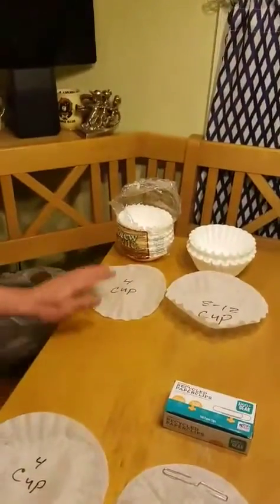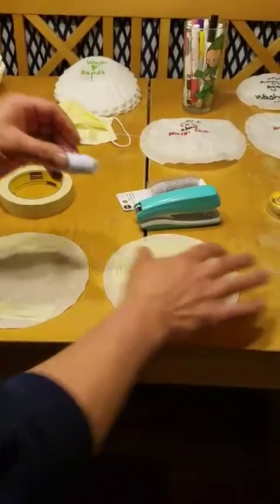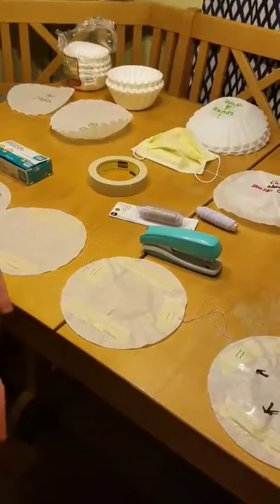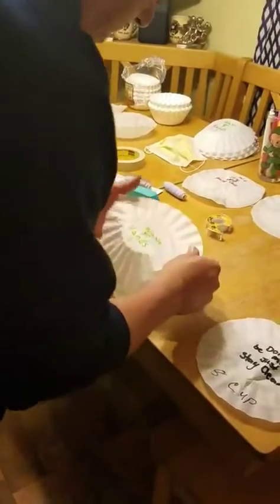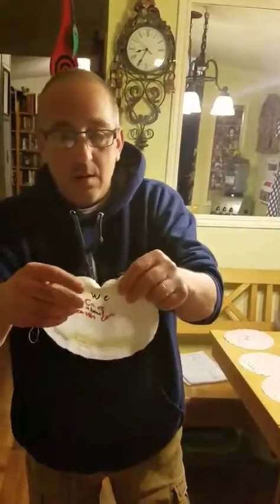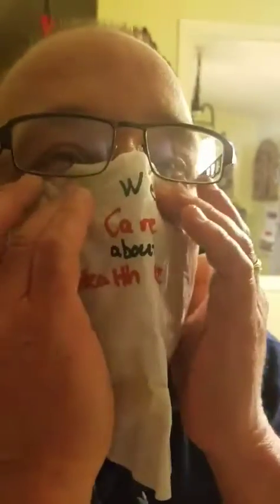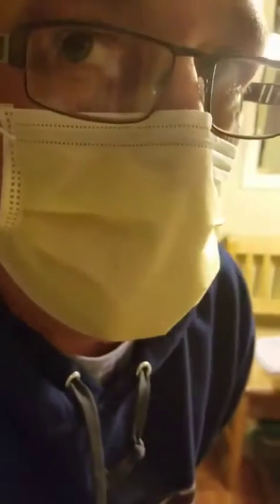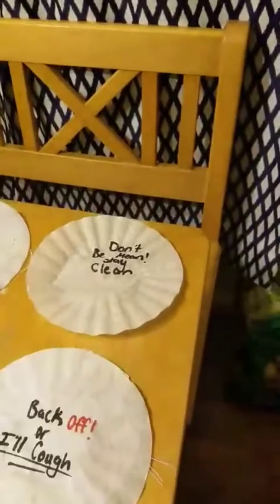Ghar Par Cotton Mask Bananay ka Asan Tareeqa